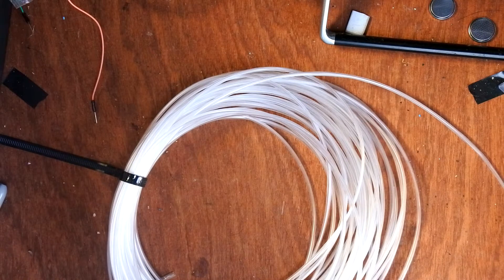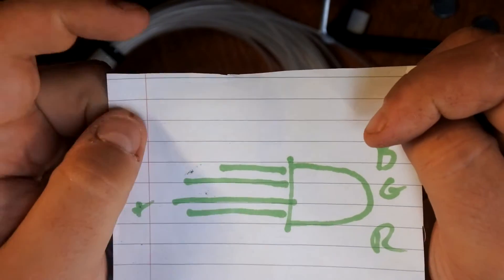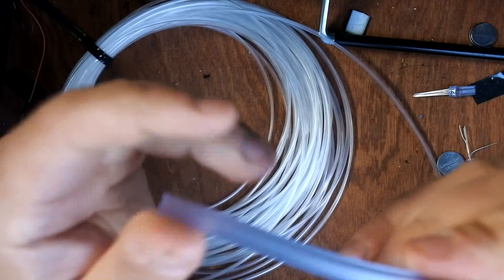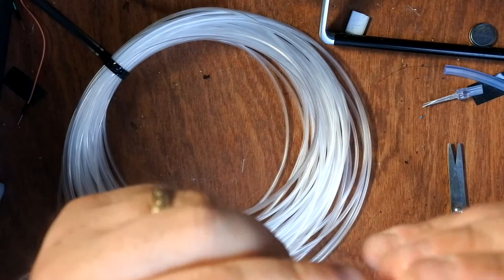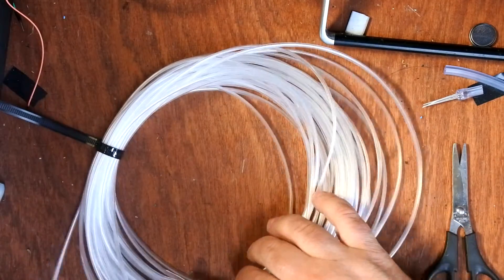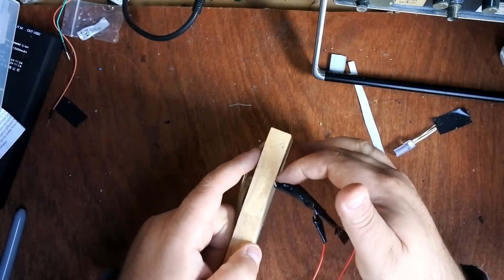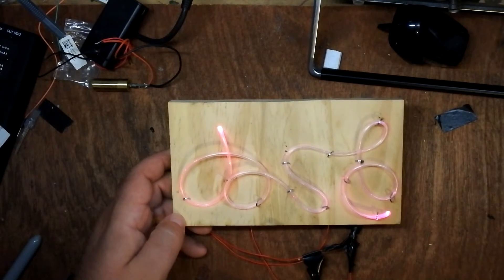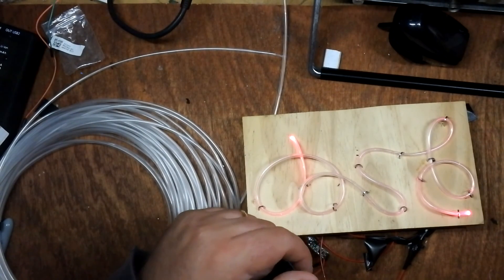LED Fibre Optic Side Glow Nightlight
I wanted to make a LED fibre optic side glow night light for my wains.

This is my first attempt. It didn't turn out  too bad, but I definitely need a brighter light source... and better craft skills.